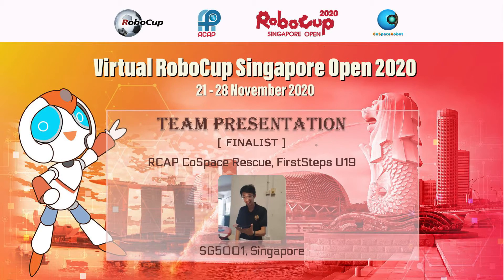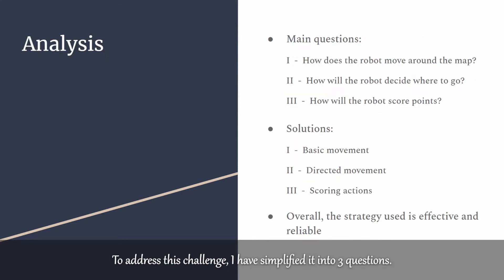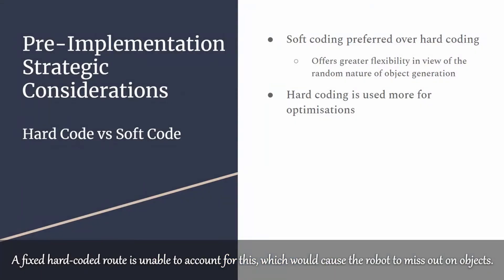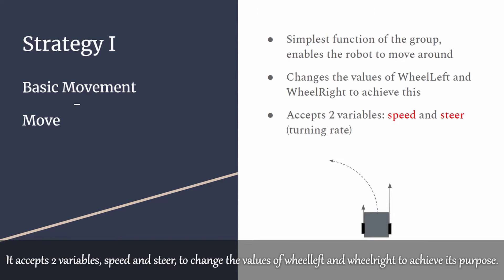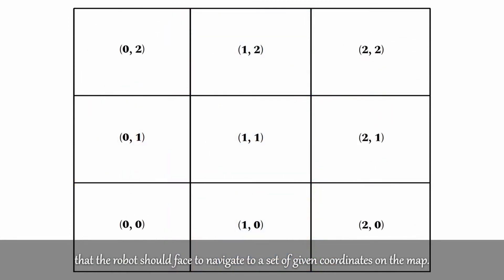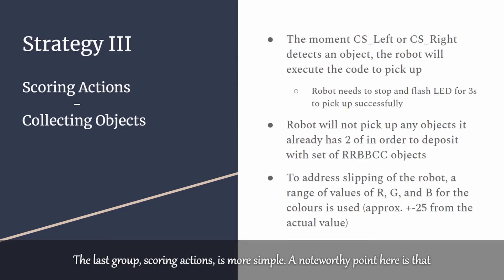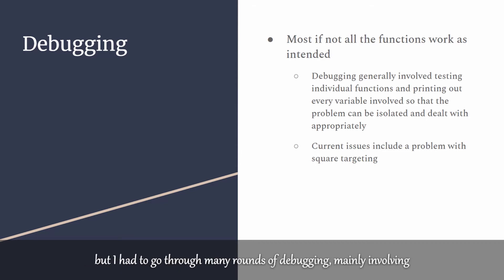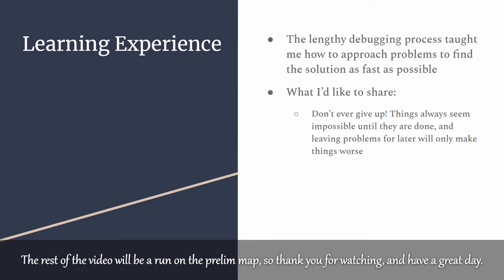SG20.1.1 - SG5001 - Finalist Presentation - RCAP CoSpace Rescue FS U19 - RoboCup Singapore Open 2020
Team:       SG5001
Name:      Zhu Ruihan
School:    Raffles Institution
Region:     Singapore

𝗣𝗲𝗼𝗽𝗹𝗲’𝘀 𝗖𝗵𝗼𝗶𝗰𝗲: in recognition of Sharing Video with 𝙈𝙤𝙨𝙩 𝙇𝙞𝙠𝙚𝙨
𝗘𝗱𝘂𝗰𝗮𝘁𝗶𝗼𝗻𝗮𝗹 𝗩𝗮𝗹𝘂𝗲: in recognition of Sharing Video with 𝙃𝙞𝙜𝙝𝙚𝙨𝙩 𝙒𝙖𝙩𝙘𝙝 𝙏𝙞𝙢𝙚
𝗖𝗼𝗺𝗺𝘂𝗻𝗶𝘁𝘆 𝗔𝘄𝗮𝗿𝗲𝗻𝗲𝘀𝘀: in recognition of Sharing Video with 𝙈𝙤𝙨𝙩 𝙎𝙝𝙖𝙧𝙚𝙨